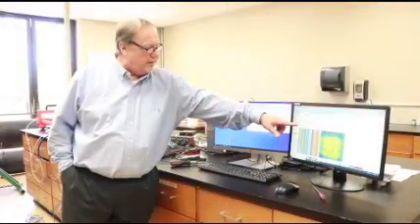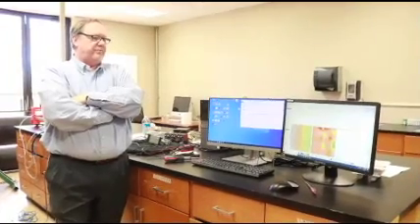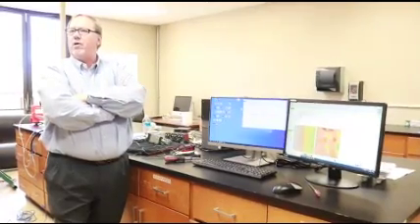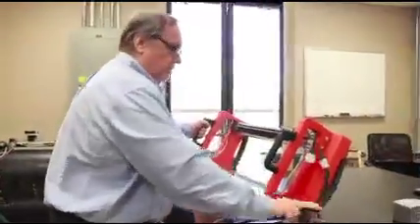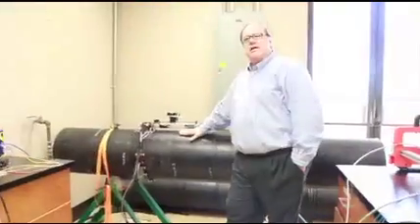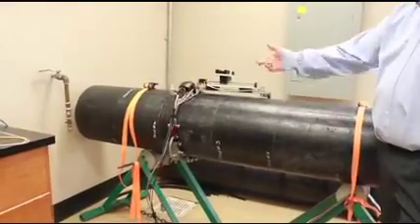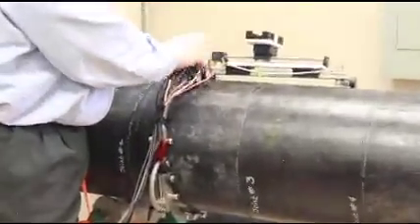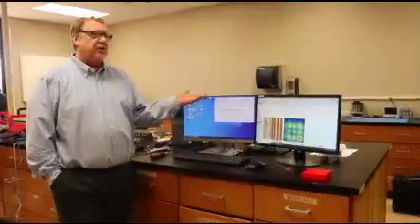Advanced Microwave Imaging Demo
Robert Stakenborghs demonstrates his non-destructive microwave testing materials. Advanced Microwave Imaging is a company that uses a unique form of technology to scan solid materials to detect whether the materials are structurally sound. This is useful, especially for engineers, due to its ability to reduce destructive testing. Advanced Microwave Imaging is a more efficient way to test out if materials have any possible major discontinuities inside of a specific part. This type of testing saves its users lots of time and money because of its way of being able to see directly through materials versus having to cut through them.